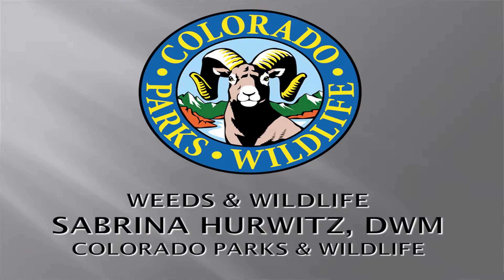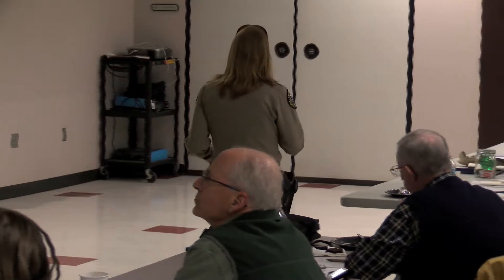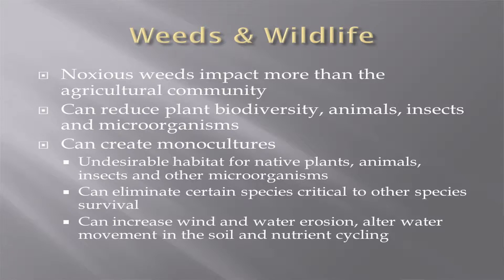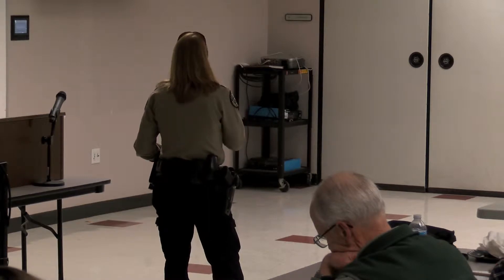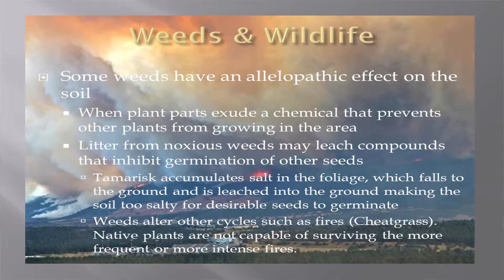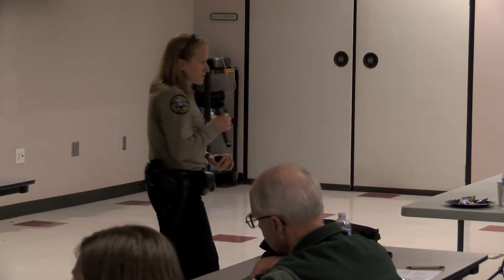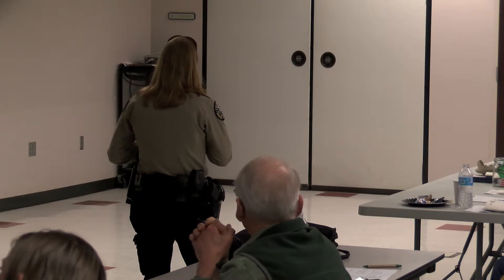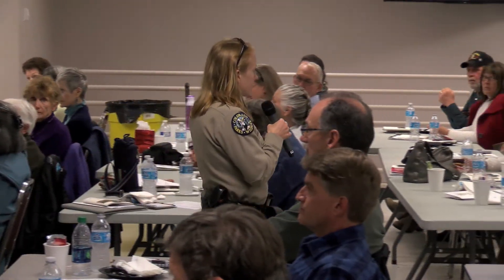Noxious Weeds Event, Sabrina Hurwitz, Colorado Parks and Wildlife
El Paso County held a noxious weed meeting with citizens to teach them what they are, how to identify them, how to treat them, and how to manage them.